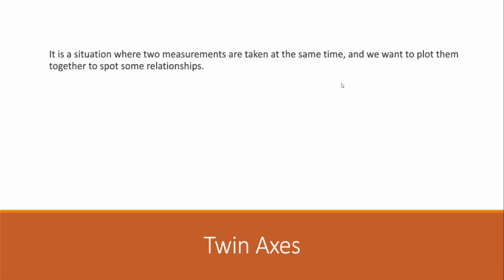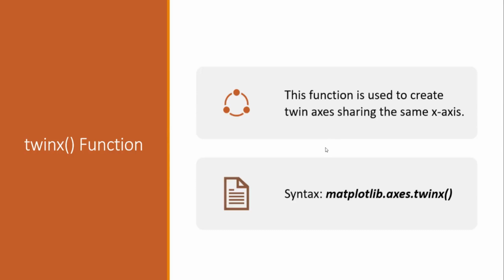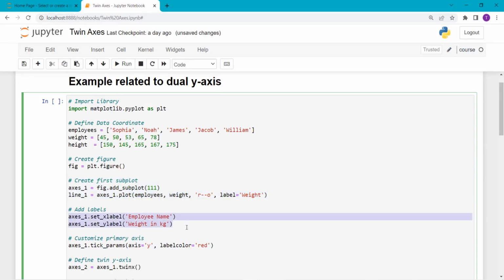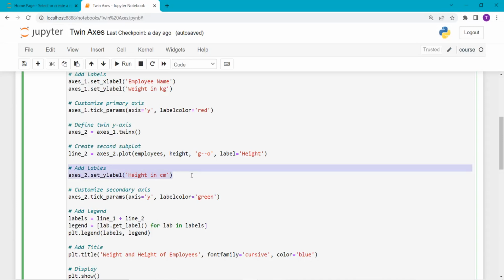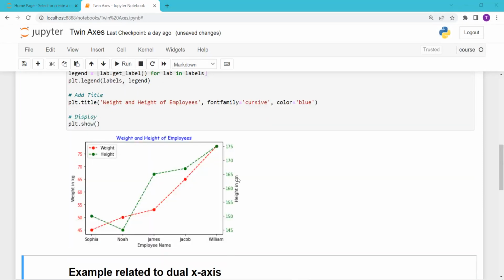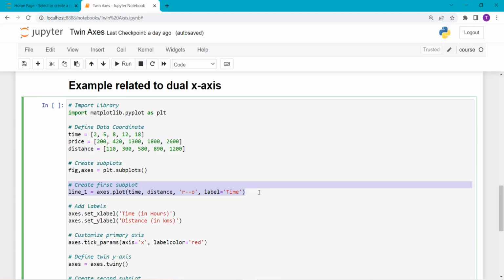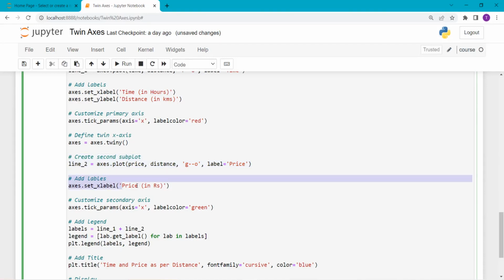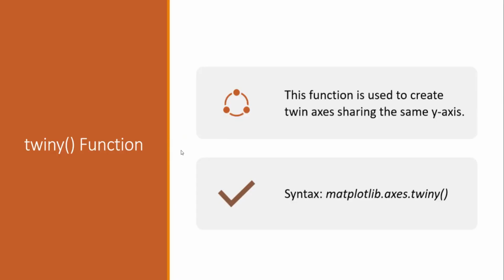Plot with Two Y-Axes in Matplotlib – Twin Axes Tutorial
The topics that I covered in this Python Matplotlib tutorial are twin axes, the tick_params() function, the twinx() function, and the twiny() function.